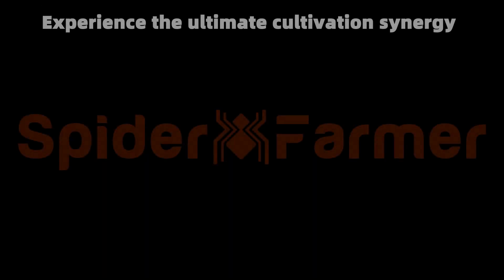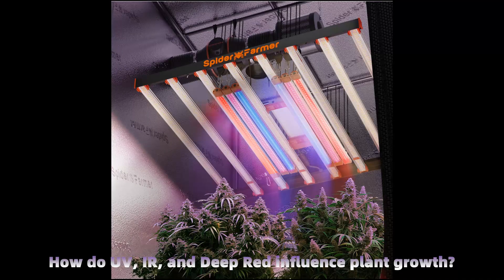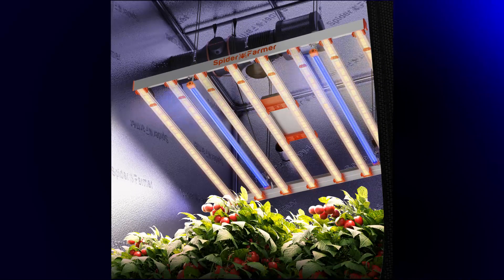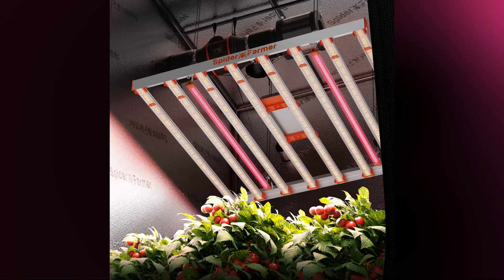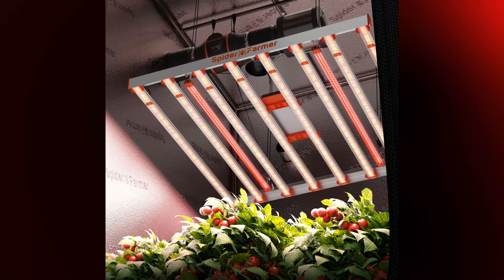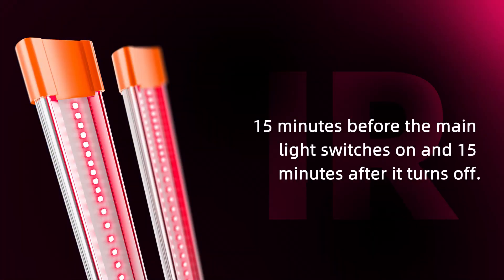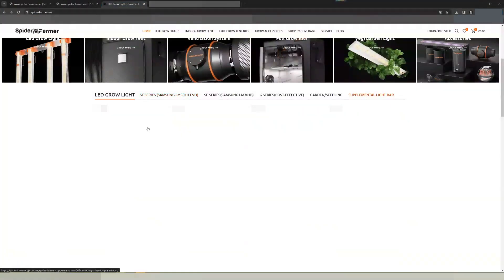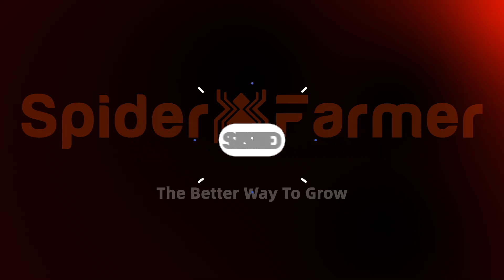Unlock Full Plant Potential with UV, IR, and Deep Red Supplemental Grow Lights | Spider Farmer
In this video, we dive into the incredible benefits of UV, IR, and Deep Red supplemental grow lights and how they can supercharge your plants’ growth! 🌱 Whether you're a beginner or an experienced grower, we'll show you how to integrate these powerful lights with your primary grow lights to boost photosynthesis, enhance plant development, and maximize yield.

Learn how to get the most out of your grow room with these must-have supplemental lights!

Spider Farmer Product Series:
[ LED GROW LIGHT ]

Spider Farmer is a one-stop source for comprehensive indoor growing solutions: premium LED grow lights, durable grow tents, efficient ventilation and circulation systems, and a variety of indoor growing accessories. From seedlings or clones to vegetative growth, flowering, and harvest, Spider Farmer aims to provide everything you need. Spider Farmer, a better way to grow, achieve superior growth and a vibrant garden!